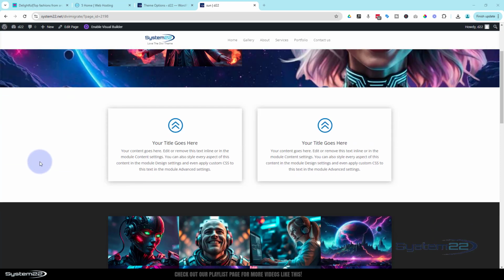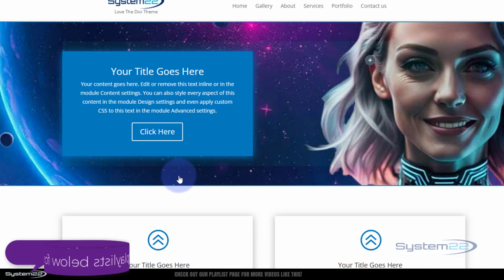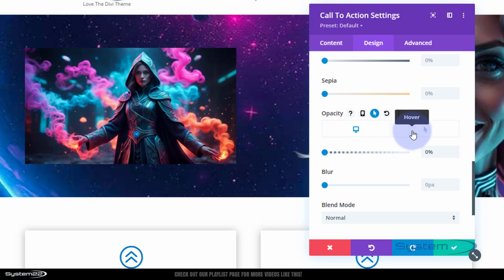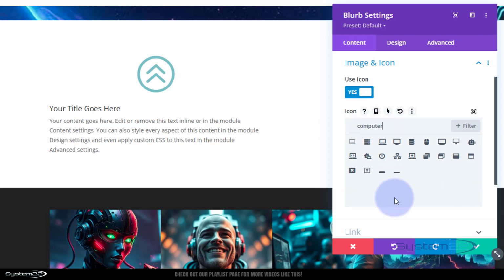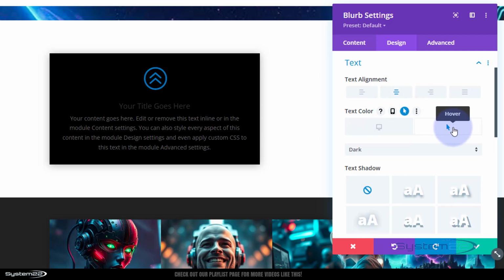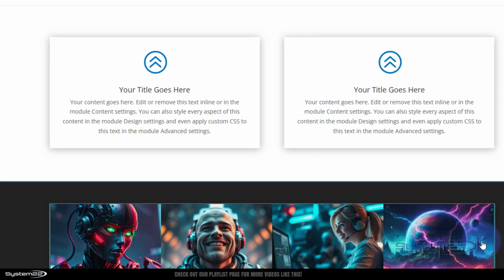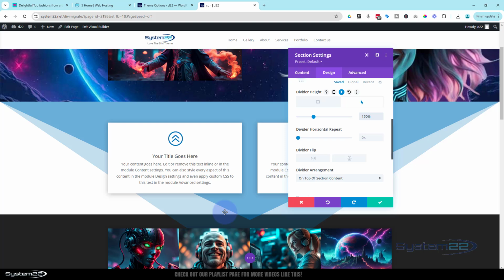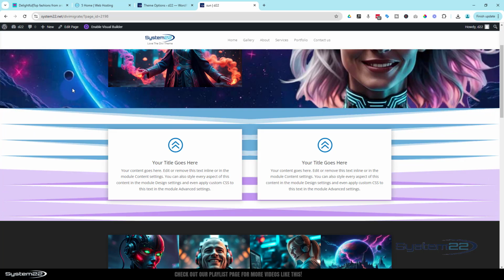Divi Theme: 3 Insanely Cool Hover Effects – No Coding Needed!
Want to make your website stand out? In this video, we’ll show you how to create 3 awesome hover effects with no coding using the power of Divi Theme’s inbuilt hover effects! These interactive effects will instantly enhance your website’s user experience and make your design look more professional. Whether you want to add a subtle color change, a smooth zoom effect, or a creative text reveal, these hover effects are easy to apply and require zero custom code.

With Divi Theme’s built-in hover options, you can effortlessly create eye-catching animations that engage visitors and improve interaction. We’ll walk you through step-by-step, so you can follow along and implement these effects on your own site today. Let’s dive in and transform your website with these simple yet powerful hover effects! 🚀

v=ZAO2MH0dQtk&list=PLqabIl8dx2wo8rcs-fkk5tnBDyHthjiLw

v=rNhjGUsnC3E&list=PLqabIl8dx2wq6ySkW_gPjiPrufojD4la9

CHAPTERS

00:00 Introduction
01:15 Image To Text On Hover
06:41 Module Color Change And Grow
12:34 Background Divider Motion Effect